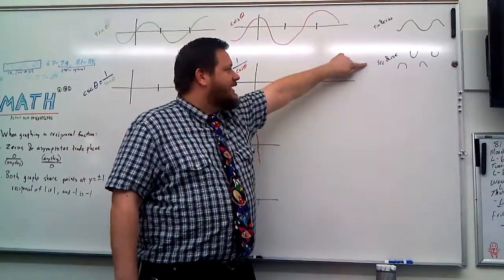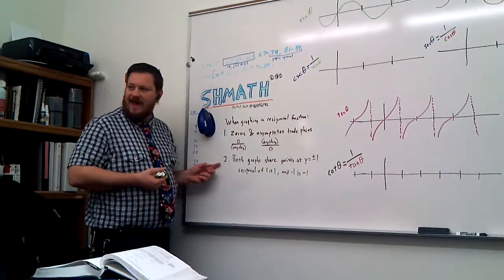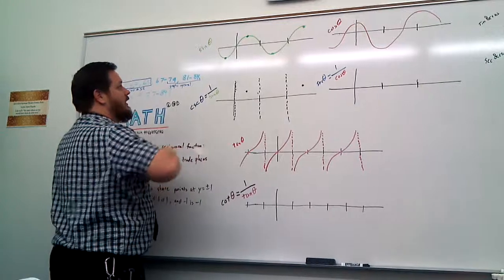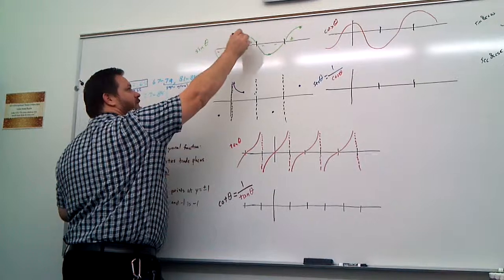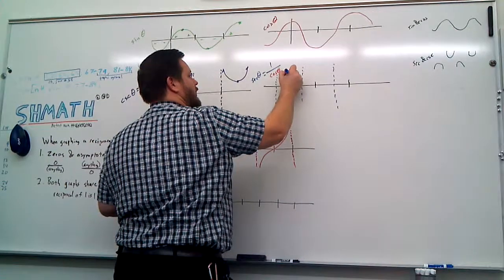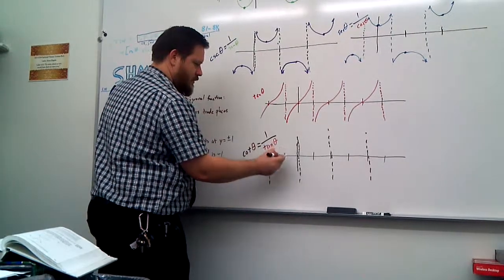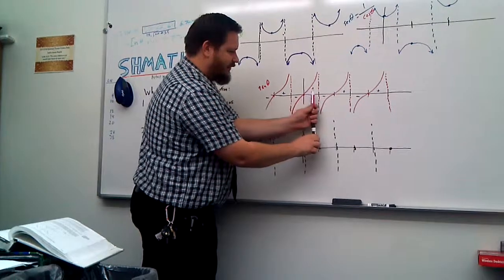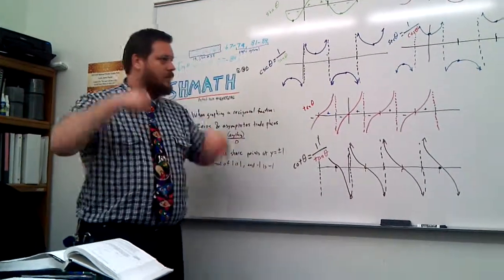Calculus, Lesson 30.B - Graphs of Reciprocal Trig Functions